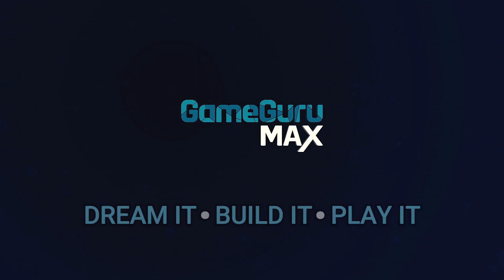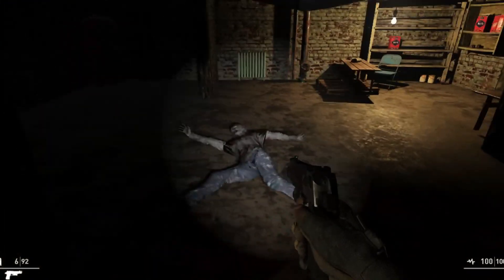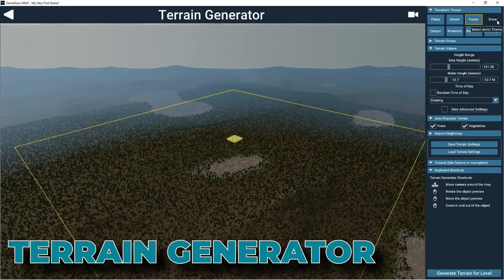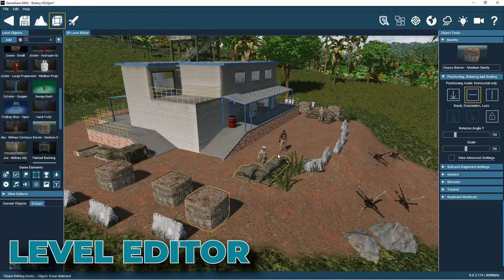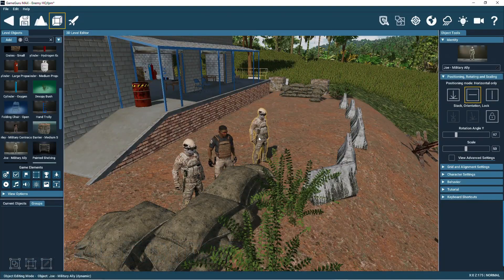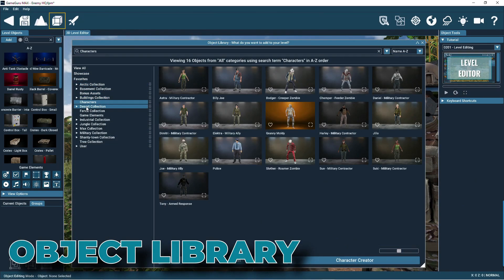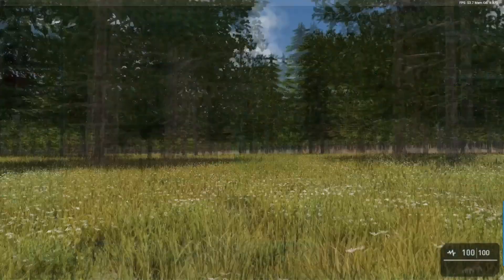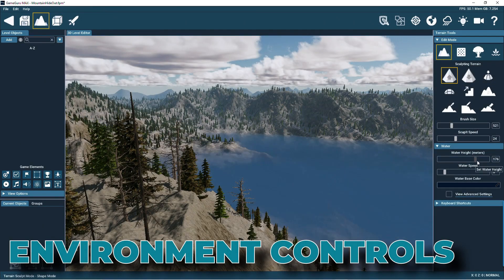GameGuru MAX - create your video game simply, quickly and easily - no coding required!